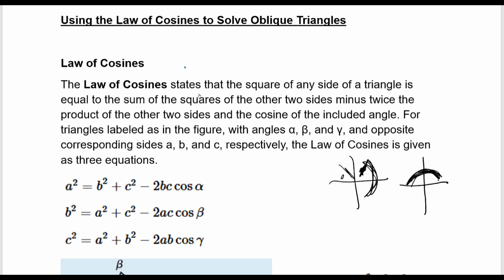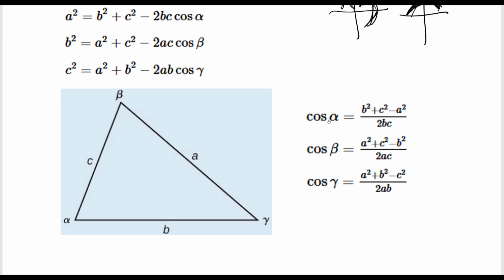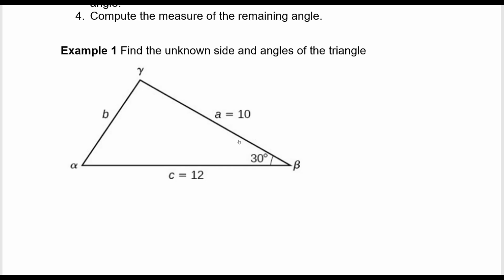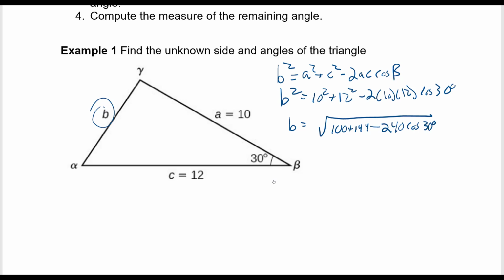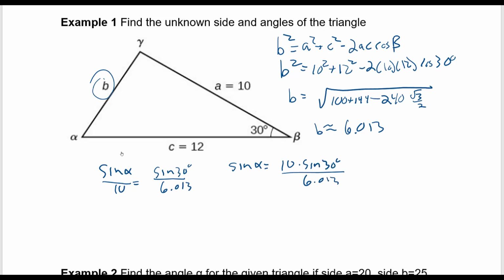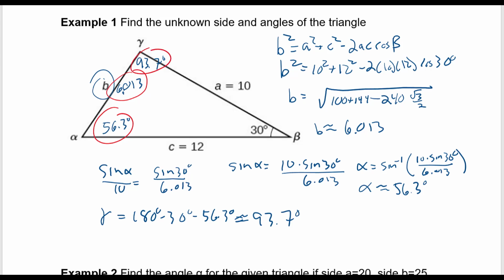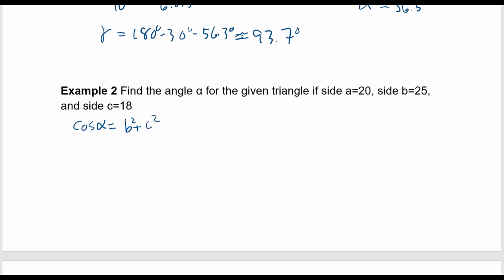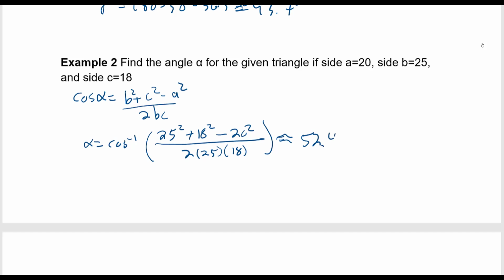Law of Cosines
In this video we look at using the Law of Cosines.